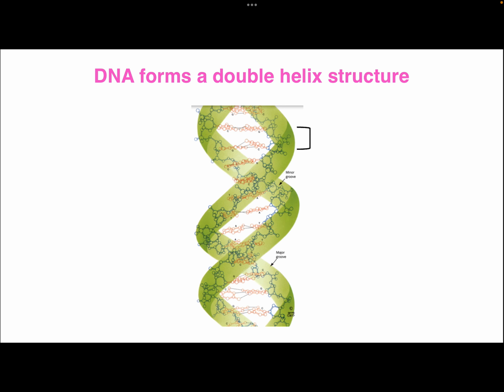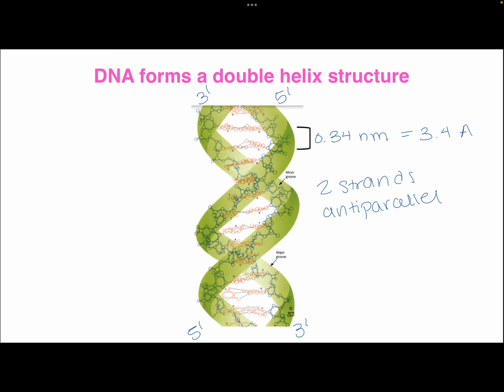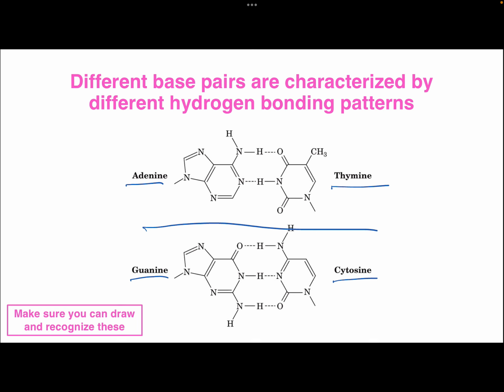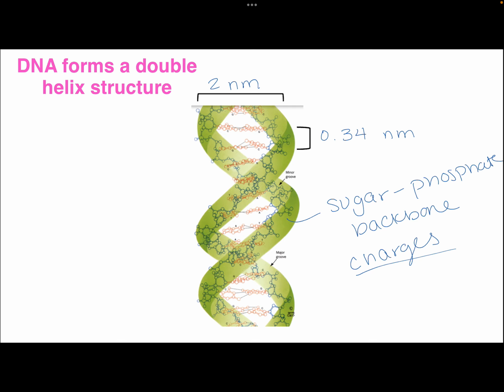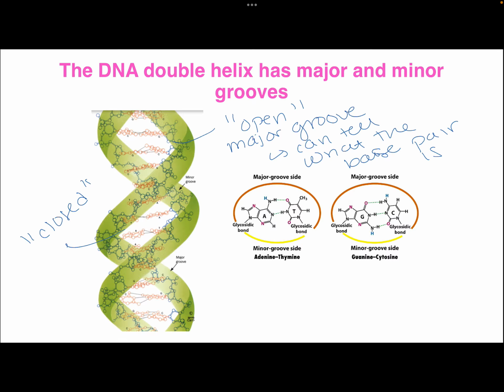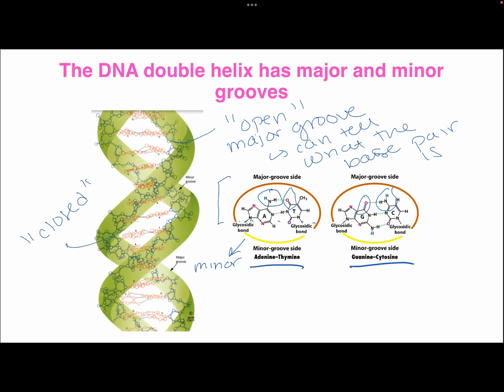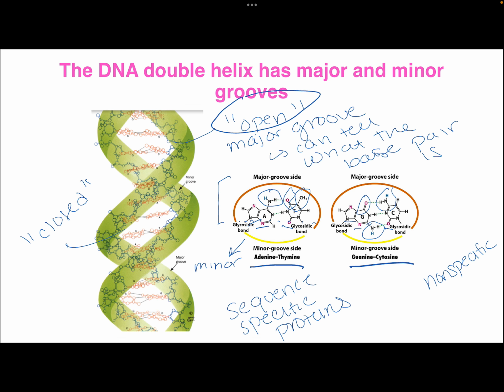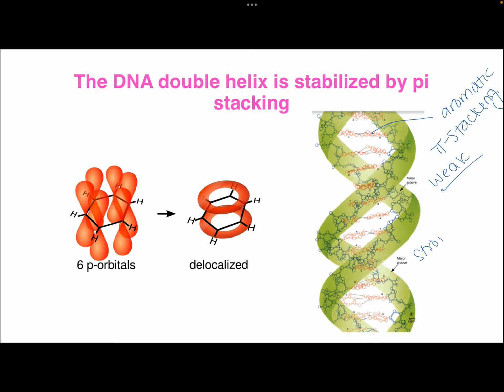Structure of DNA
This video discusses some of the main structural characteristics of DNA molecules.